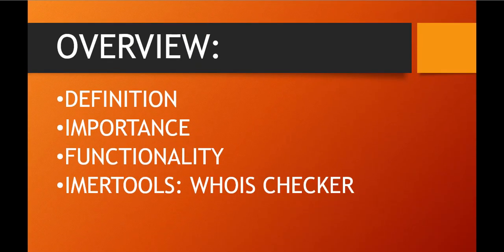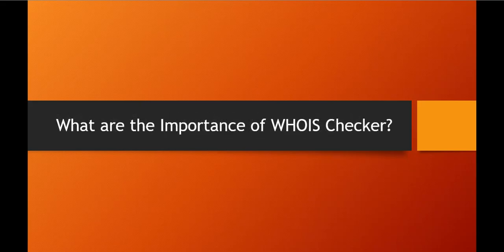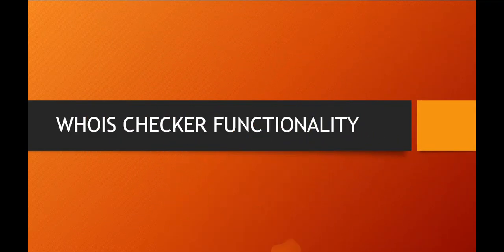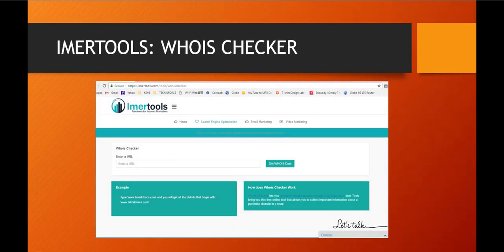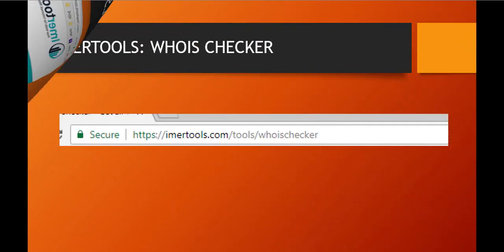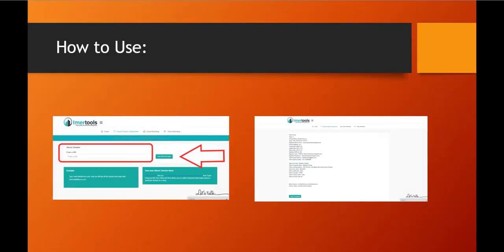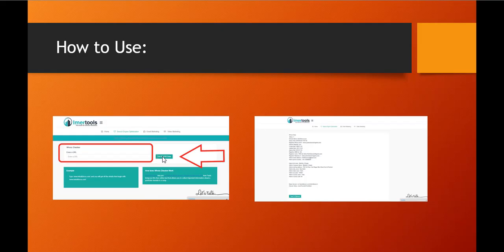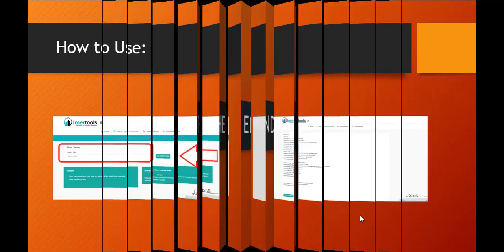Whois Checker - IMerTools.com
Whois checker is a free Whois lookup tool. It will help you collect details of a domain such as server name, location, owner etc.

This database is required when you want to name a new website or create a blog. It is also useful to ascertain credibility of a domain for online dealings.

Just put the domain name and the details will be in front of you.